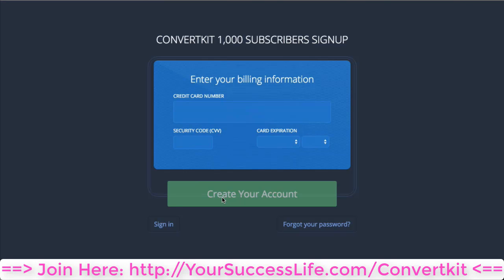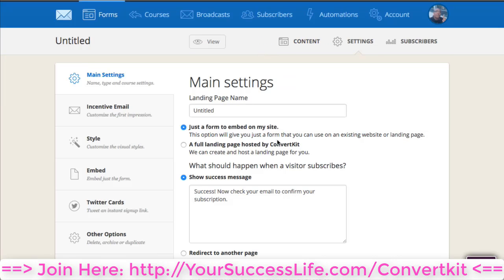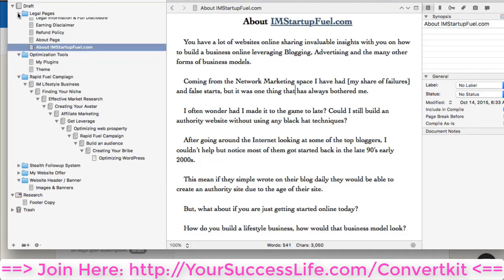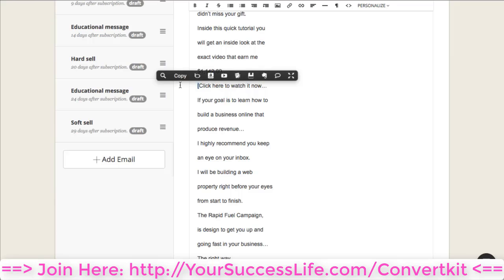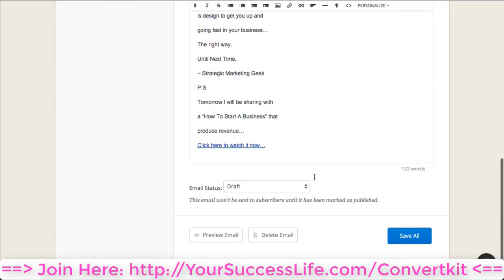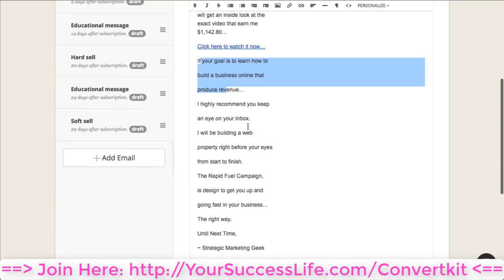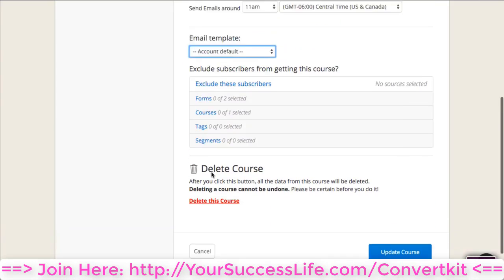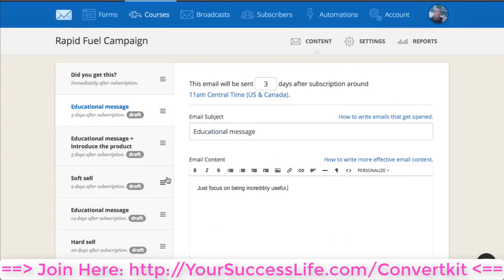Convertkit Review : An inside look at Convertkit - Best email marketing software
Convertkit is my favorite email service I've used and the current company I'm using to build my email list. On average I get 400-500 subscribers per month thanks to the list building tools and features I've been able to use of ConvertKit's platform.